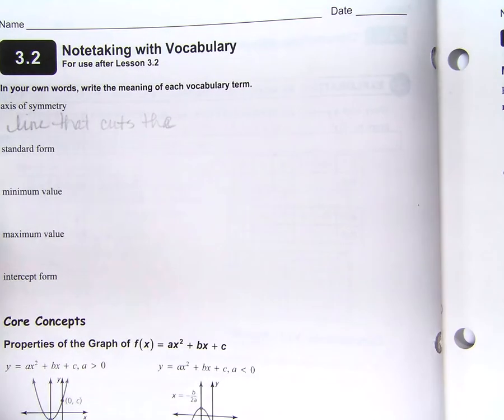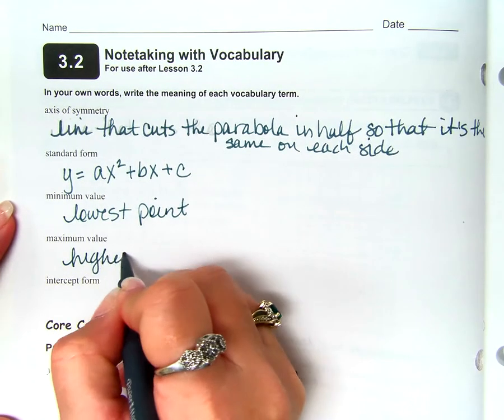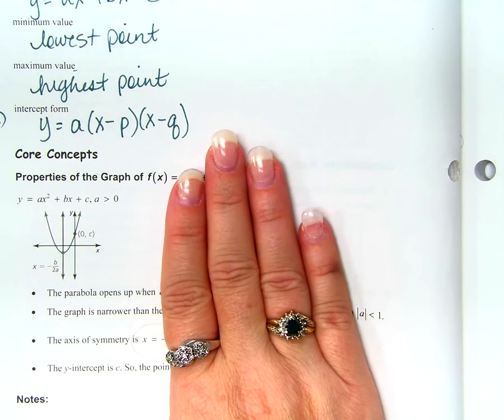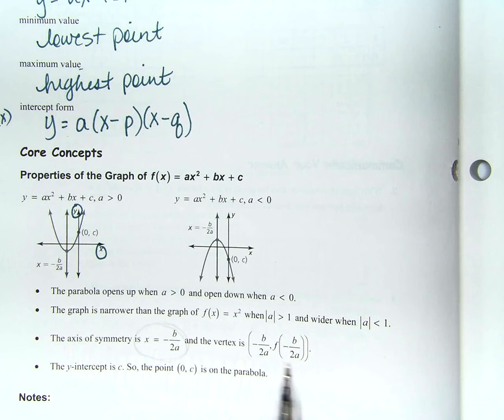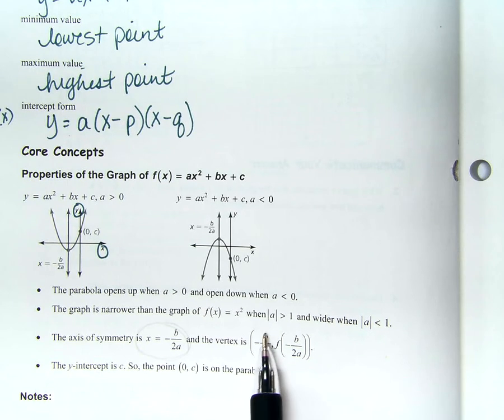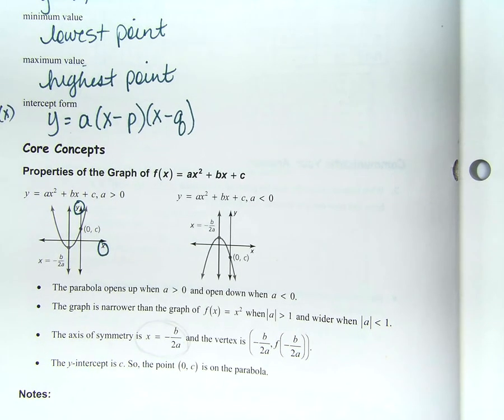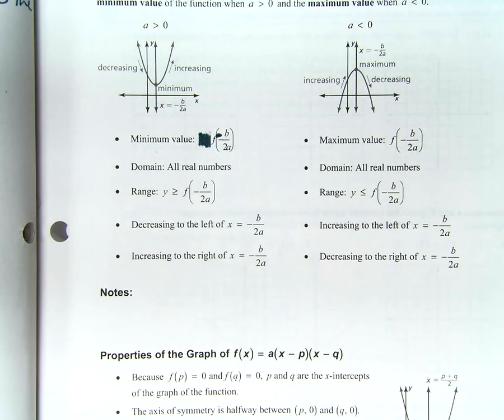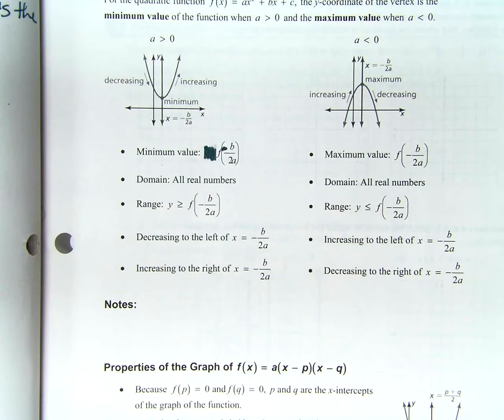characteristics of quadratics